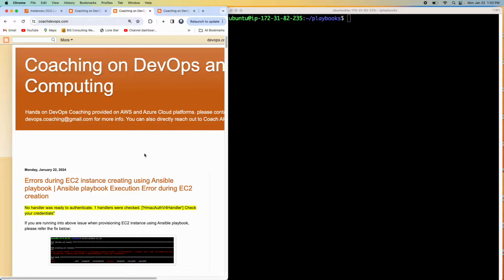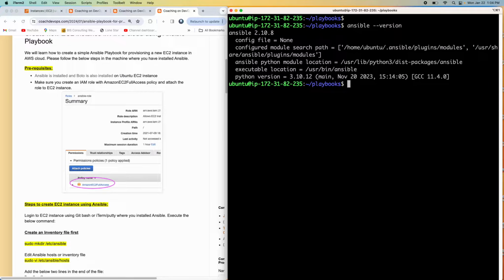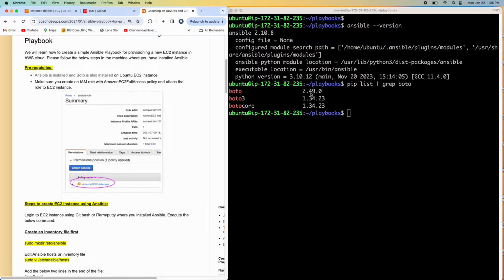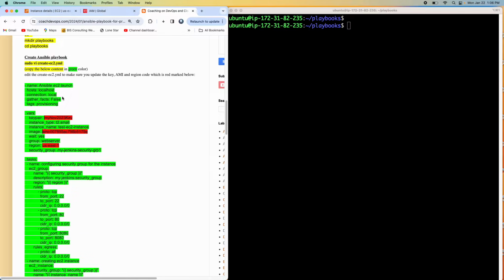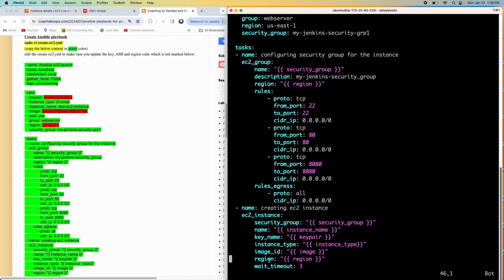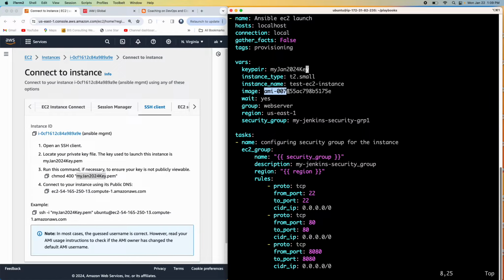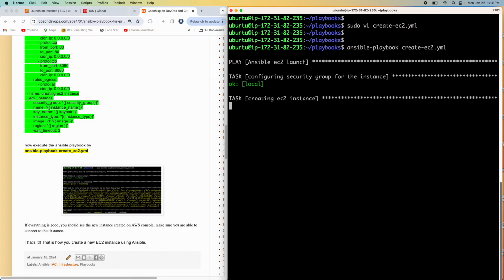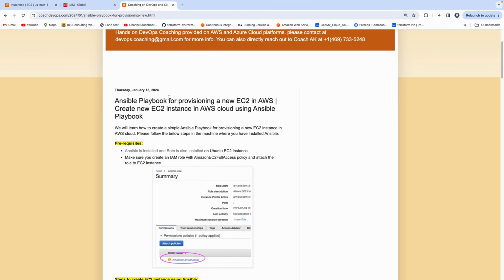Ansible Automation | How to create EC2 instance using Ansible Playbook in AWS | Ansible Tutorials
Learn how to automate AWS infrastructure with Ansible by creating an EC2 instance using an Ansible Playbook. This step-by-step tutorial is perfect for DevOps beginners and professionals working with AWS and Ansible automation.

In this video, you’ll learn:
Prerequisites for running Ansible with AWS (Ansible, Boto, IAM Role setup)
How to create an Ansible inventory file and playbook
Writing tasks to create a Security Group and EC2 instance
Customizing AMI, region, and key pair in your playbook
Executing and verifying the Ansible playbook in AWS Console